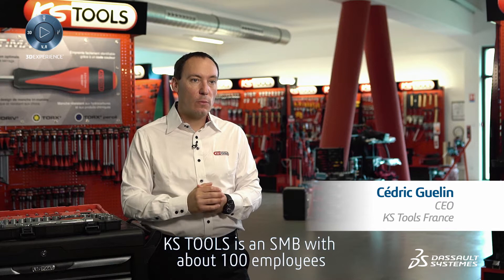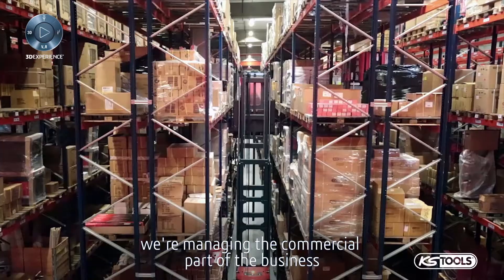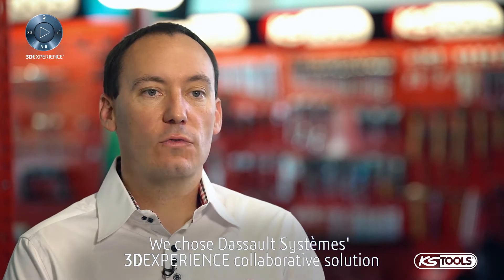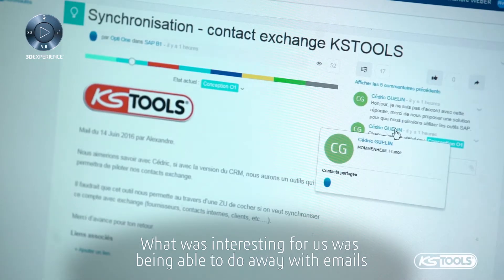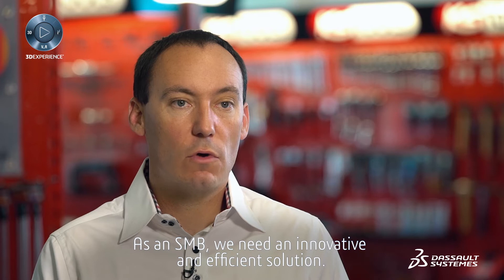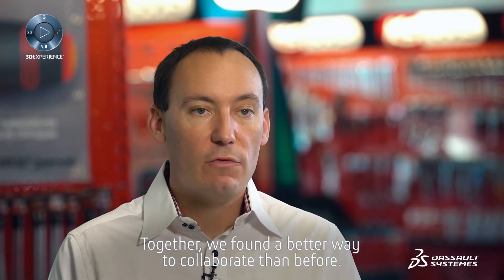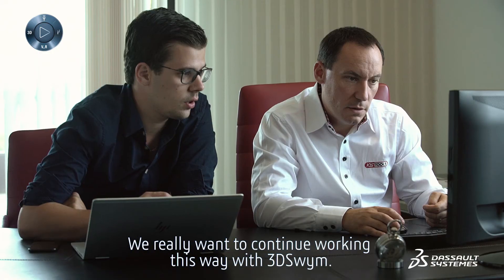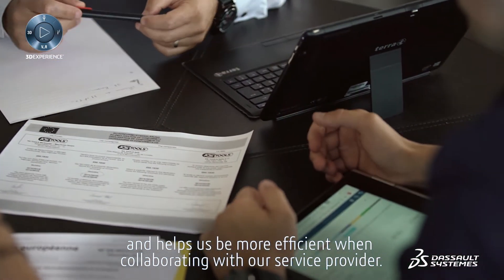KS Tools - Collaborate on the cloud with 3DEXPERIENCE - Dassault Systèmes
KS Tools - Collaborate on the cloud with 3DEXPERIENCE - Dassault Systèmes. To improve its operational efficiency, KS Tools France chose the 3DEXPERIENCE platform on the cloud and its collaborative application 3DSwym for project management.